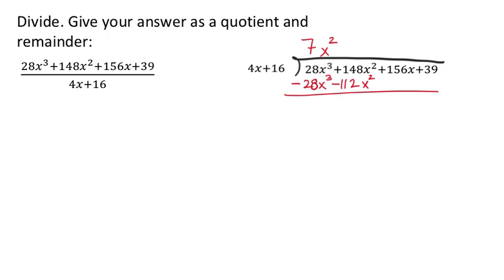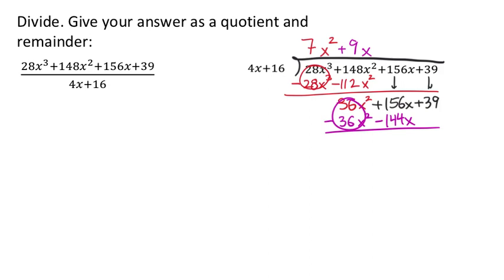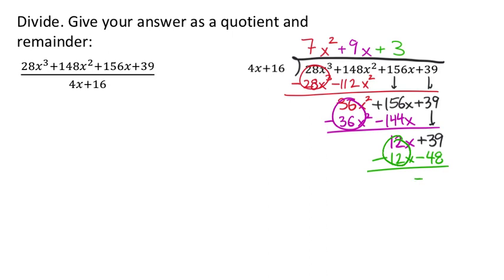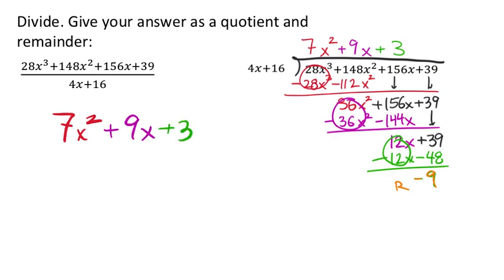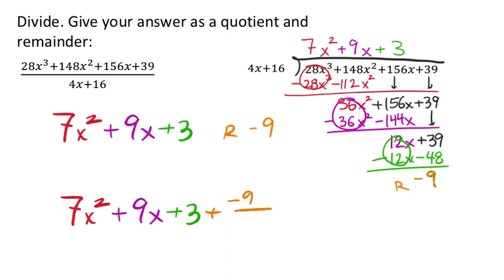Polynomials and Long Division: an Example